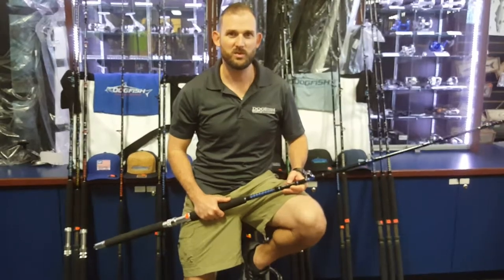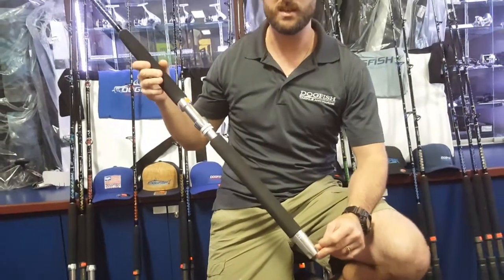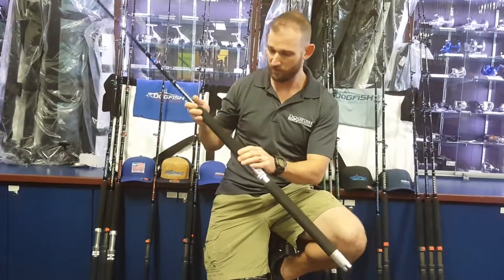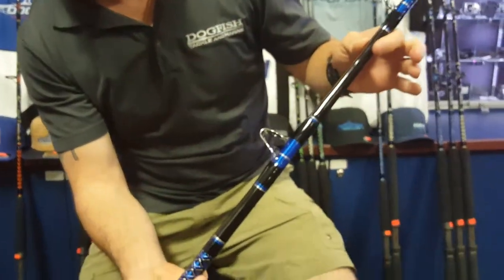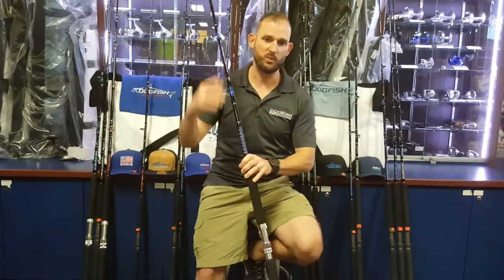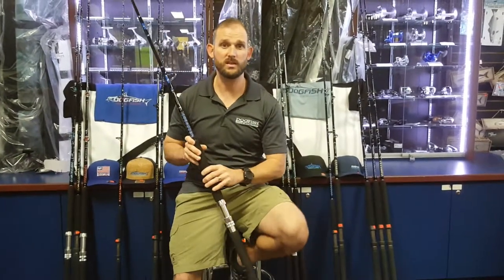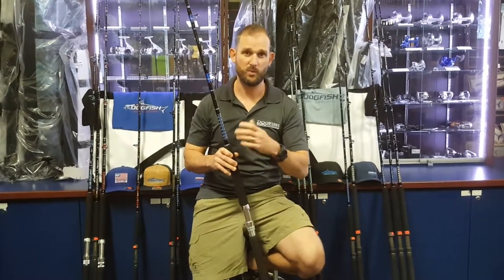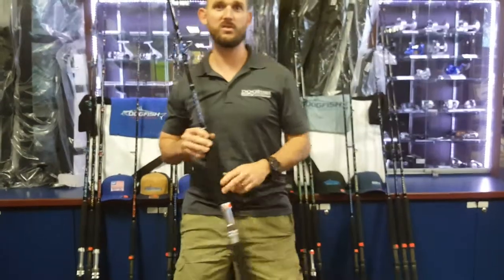Dogfish Tackle Dogfish Stik 15HD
Joe Georgia giving a very solid description of our dog fish stick 15 HD. or give us a call at 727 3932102.